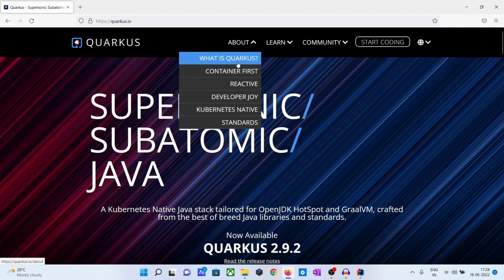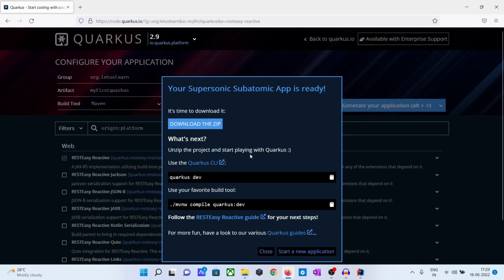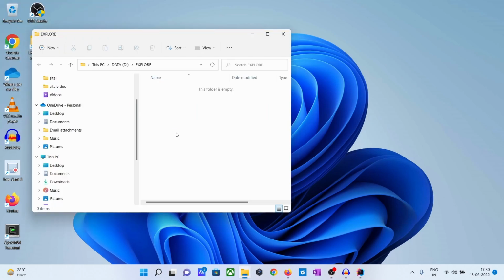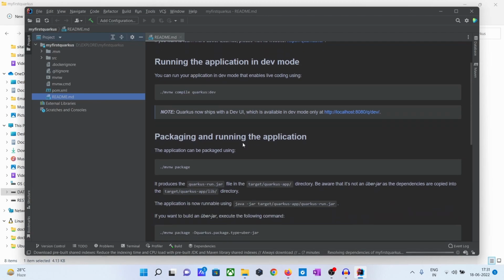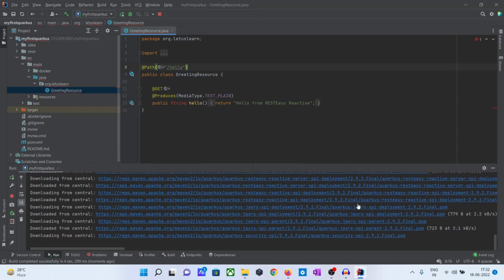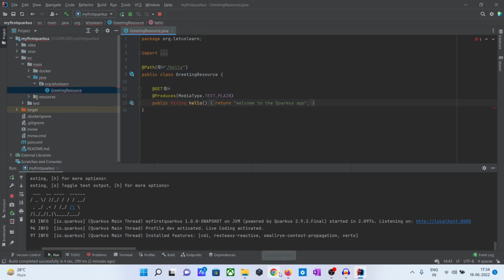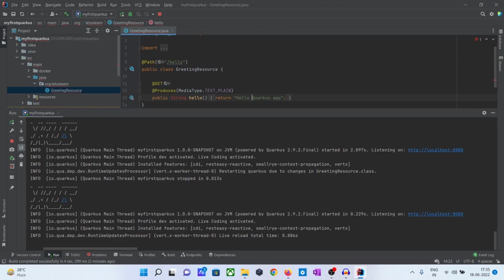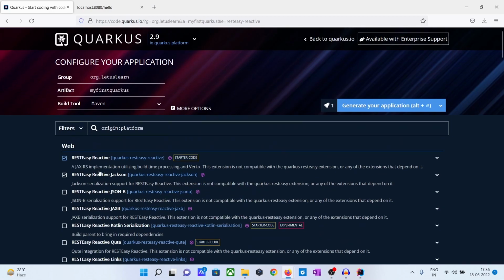PART-1 | Quarkus| How to create a Quarkus project with code.quarkus.io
PART-1 | Quarkus
How to create a Quarkus project with quarkus.io

Java with quarkus tutorial
quarkus vs spring boot
quarkus tutorial for beginners
quarkus microservices
quarkus framework
quarkus java
quarkus rest api example
quarkus kubernates
quarkus curd example
quarkus reactive